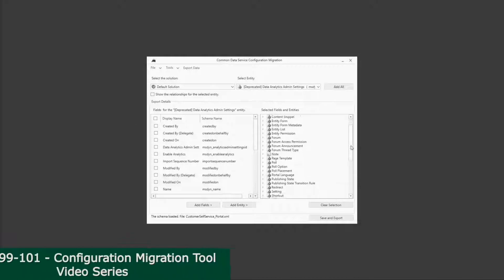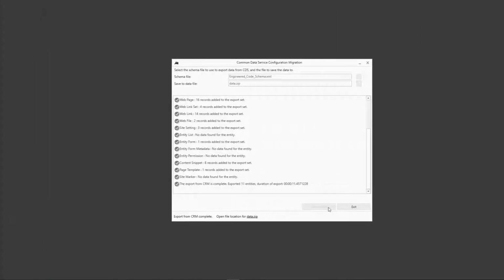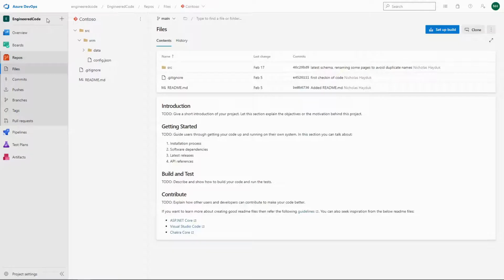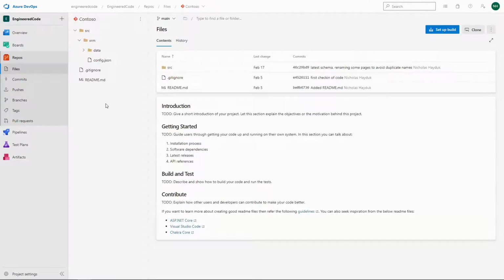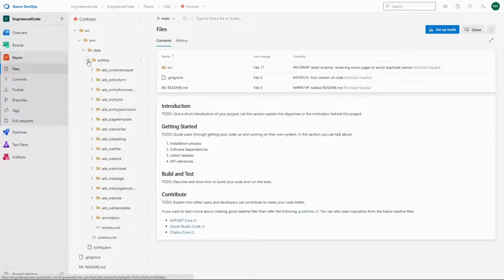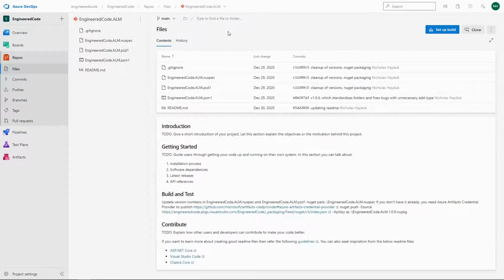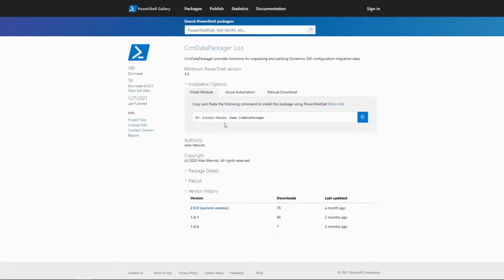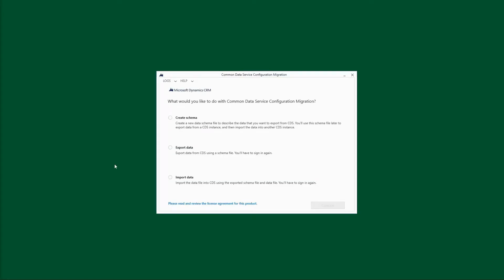Power Apps Portals Tip #102 - Configuration Migration Tool Zip for Source Control - Engineered Code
In this tip, I describe how you can add the zip file exported using the Configuration Migration Tool to source control.